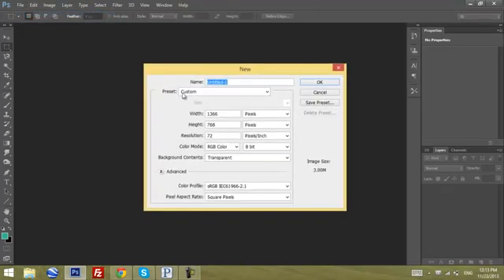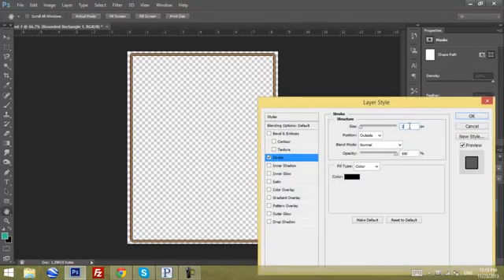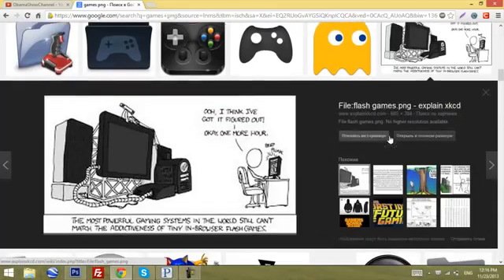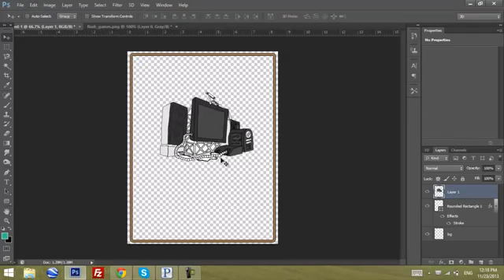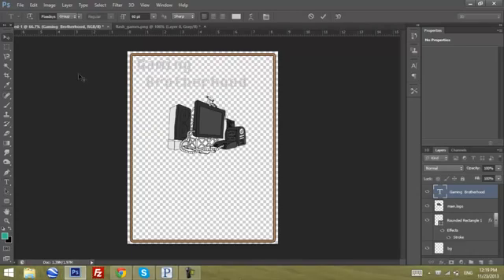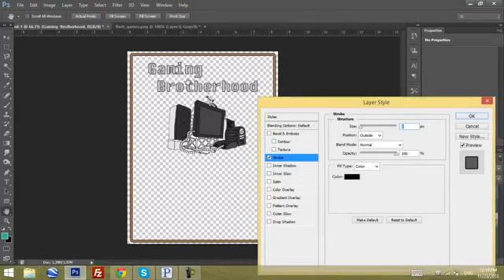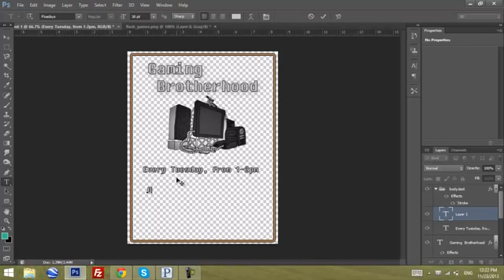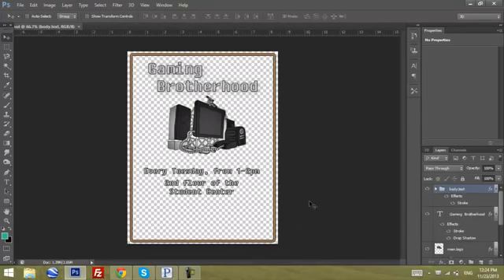How to create a Poster Banner Flyer in Photoshop CS6 Tutorial